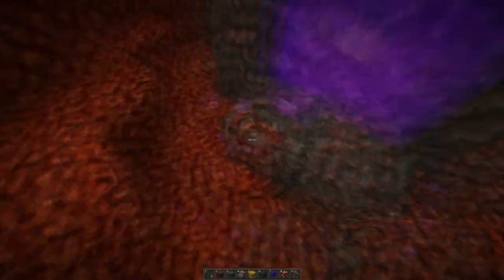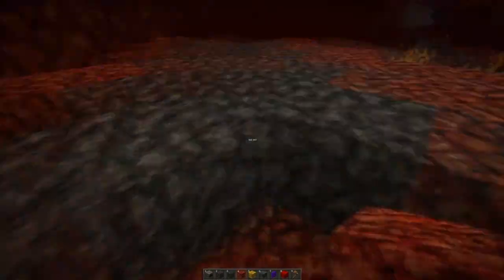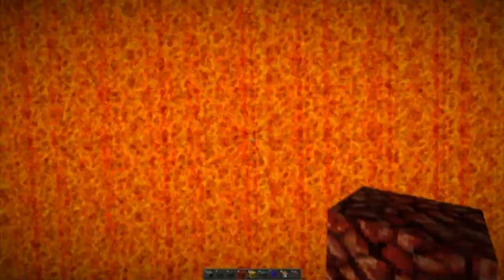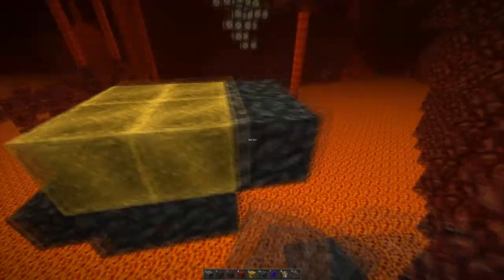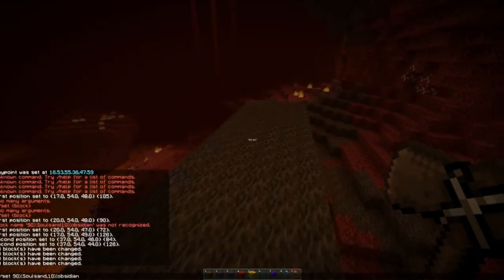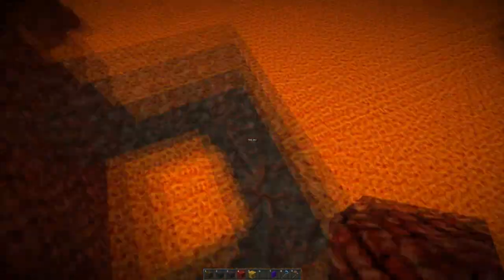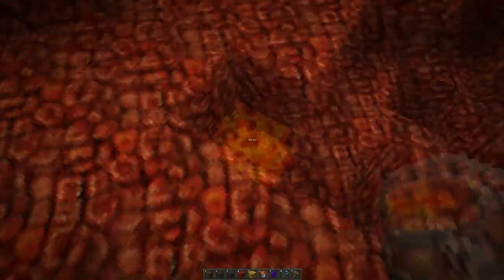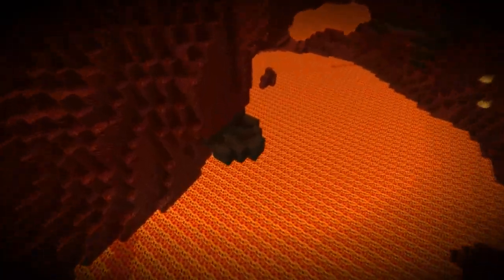Let's Build: Biome Hopper Part 2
This episode was reuploaded because it lacked commentary for some reason. Be sure to leave feedback to let me know if you liked it or not! The theme of this sprint parkour map is that you have to traverse through the many Minecraft biomes whilst sprinting.

Mods used:
Single Player Commands (SPC)
World Edit (WE)
CamStudio Mod